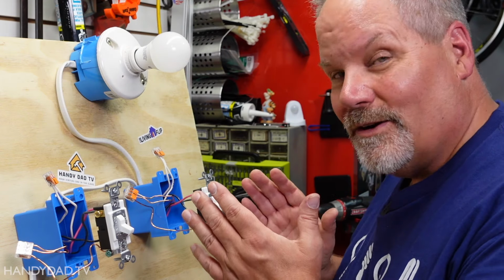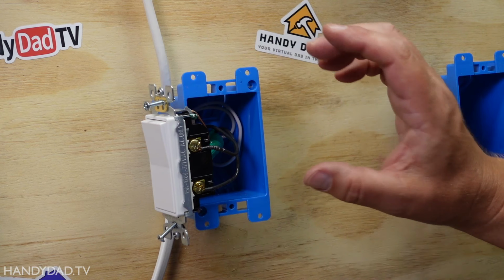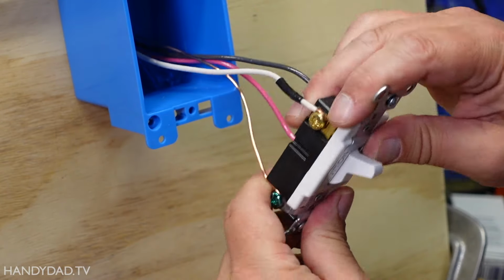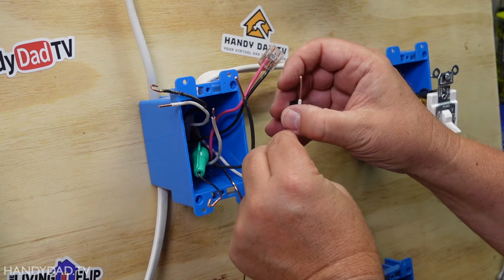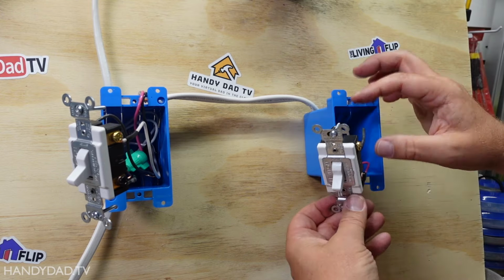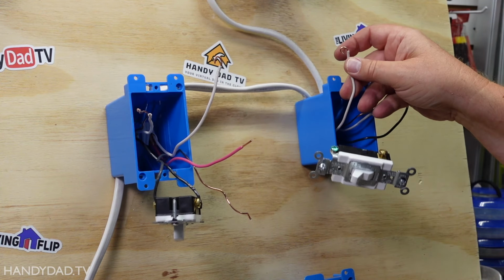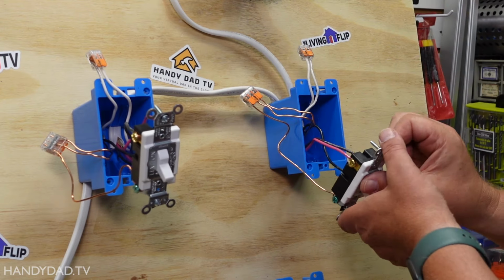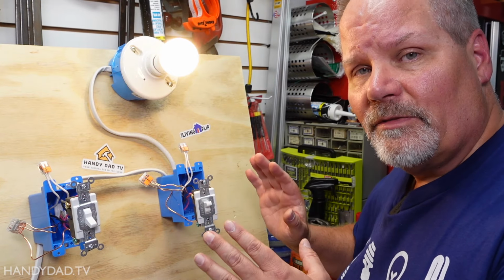How to wire 3-way circuits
In this video, Chris unravels the mystery of wiring a light that is controlled by two switches, commonly known as a 3-way circuit.